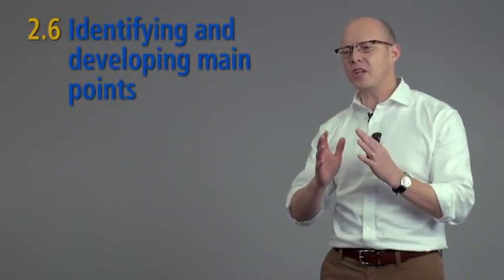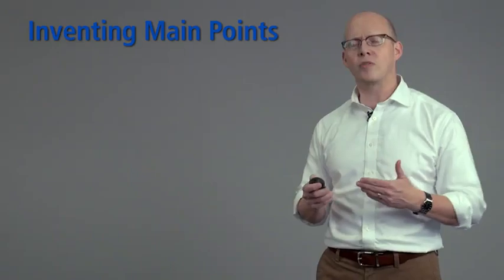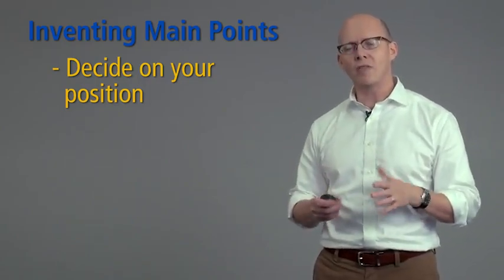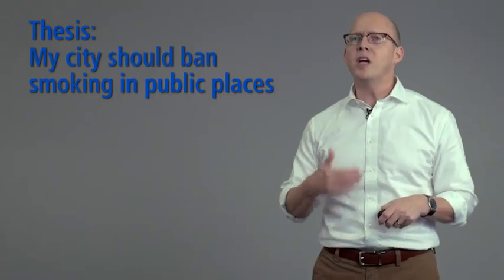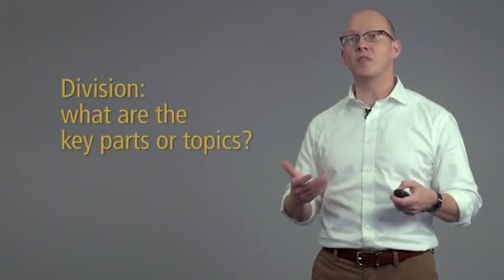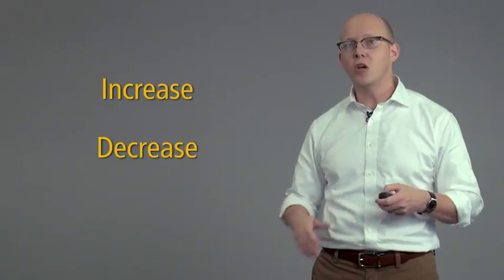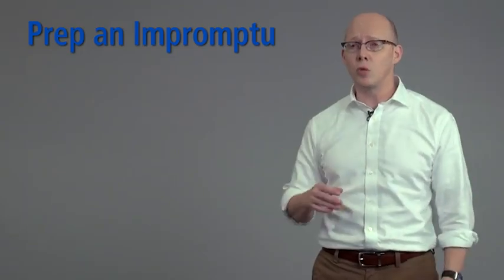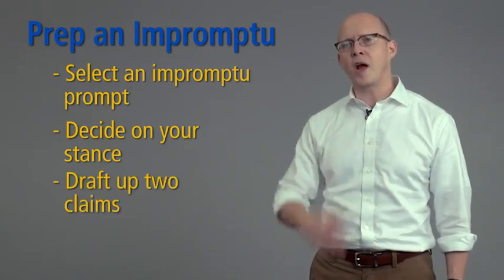Public Speaking Skill - 15 ( Quick Thinking)